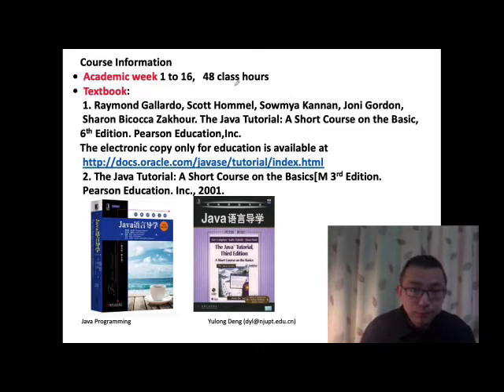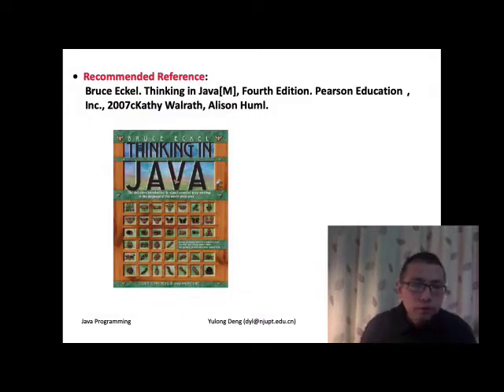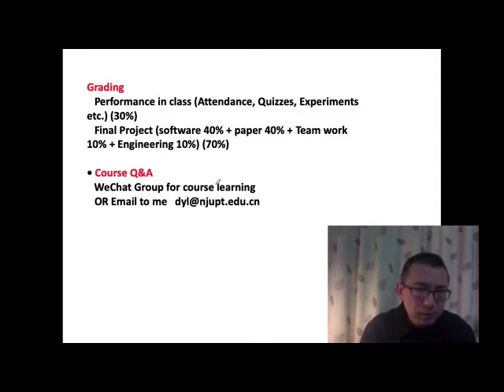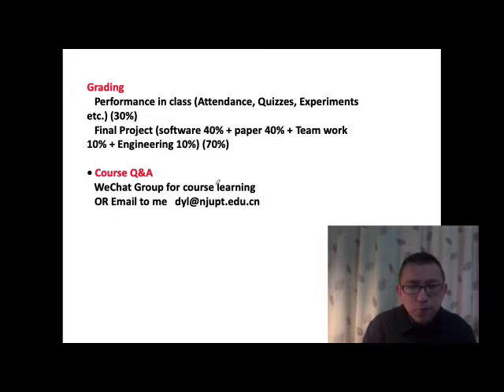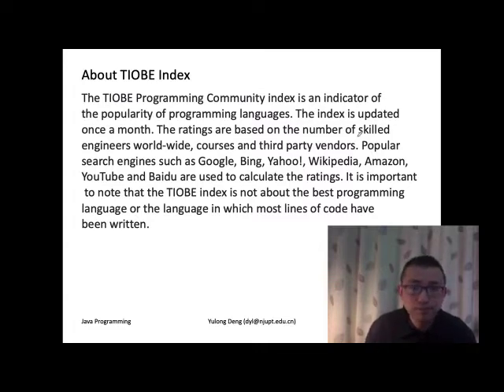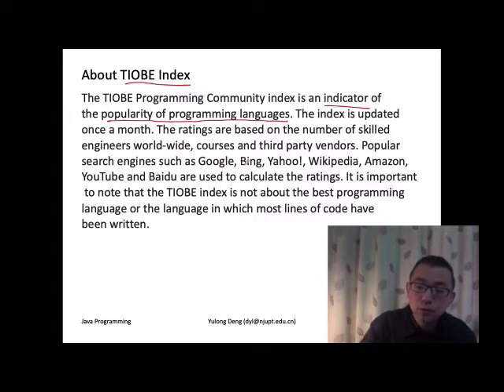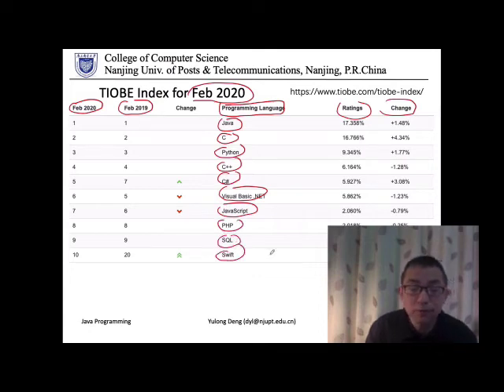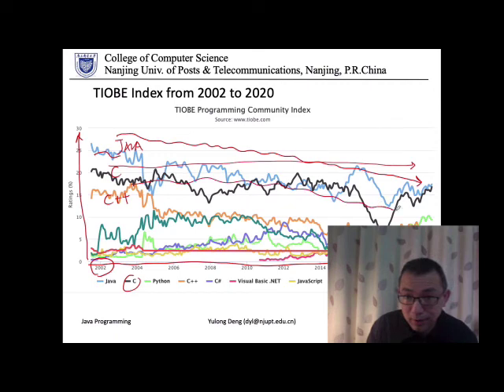Java Programming Chap1 Part1